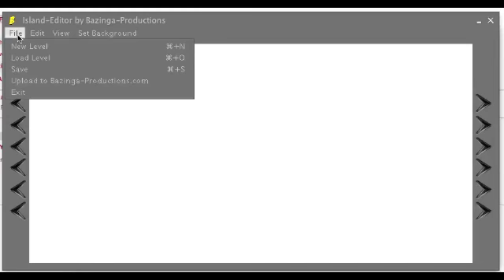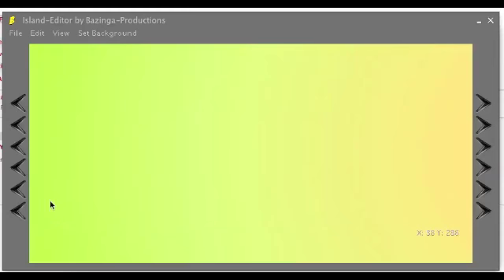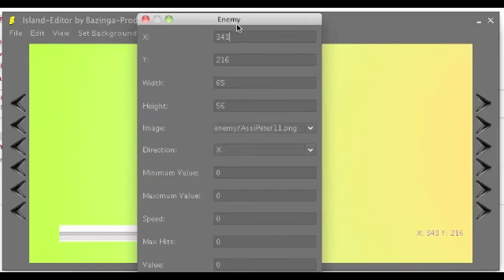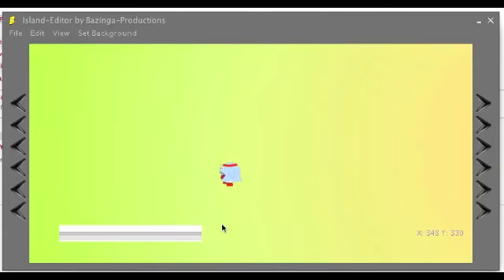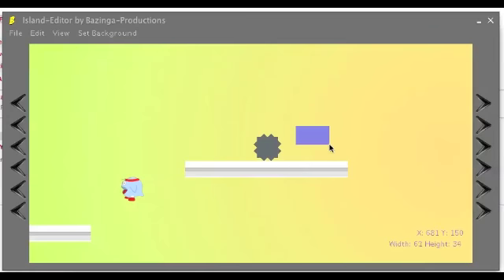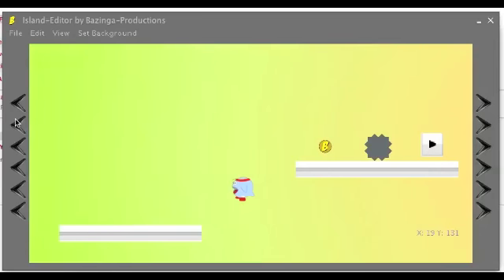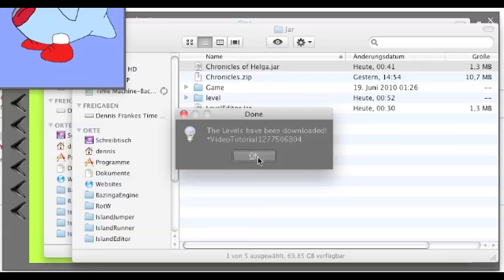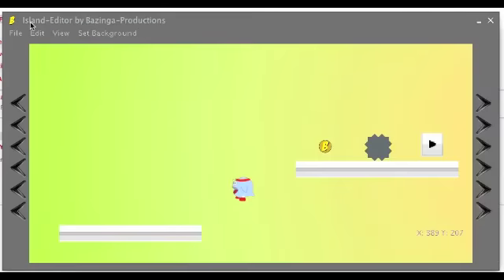Basics of the Leveleditor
In this small Tutorial you'll learn how you can create your own Level for Chronicles of Helga and how to make it public.